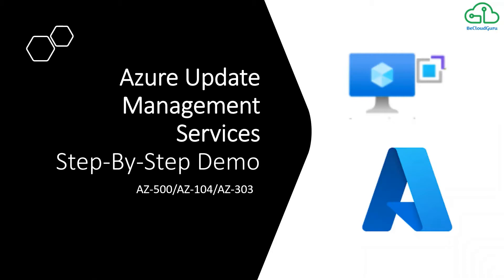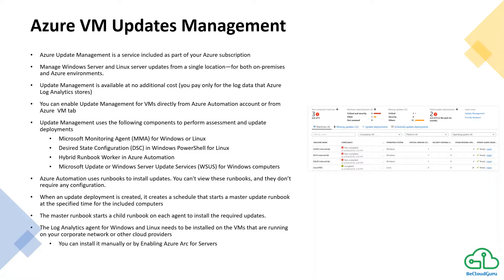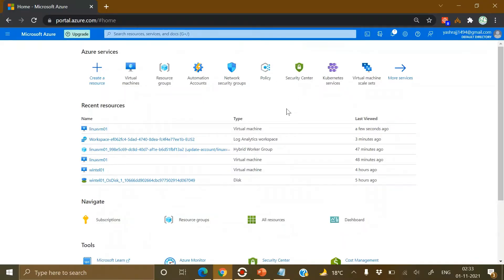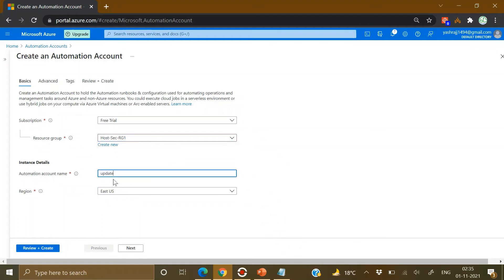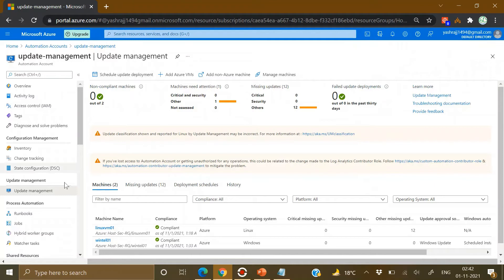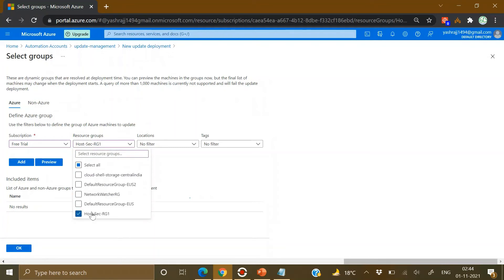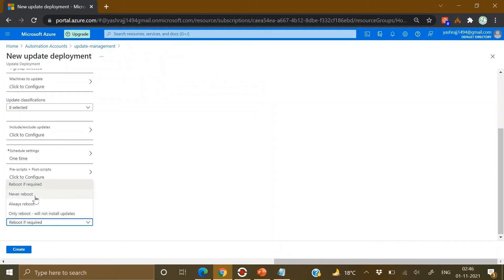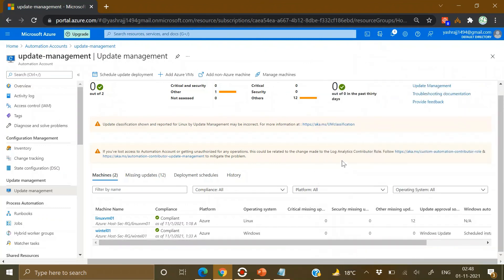Azure Update Management Demo |Azure Update Management Step by Step| Azure Update Management Tutorial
In this Video, you ll learn what is Azure update management, What re the basic features of Azure Update Management, pre-requisite for Azure Update Management, Step-by-Step demo to configure Azure Update Management with Azure Portal, with Azure Automation account and Log analytics workspace.